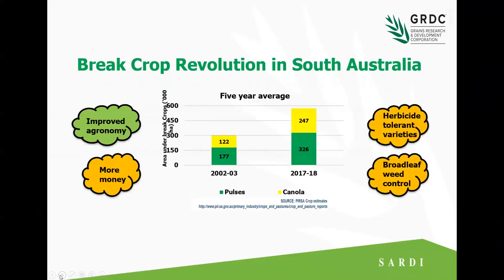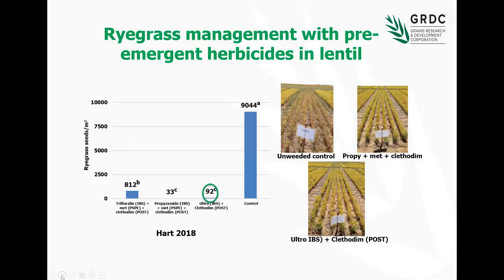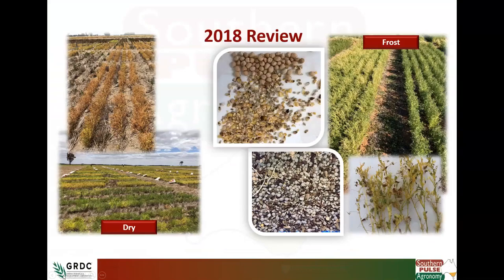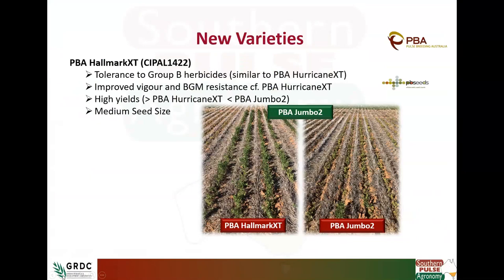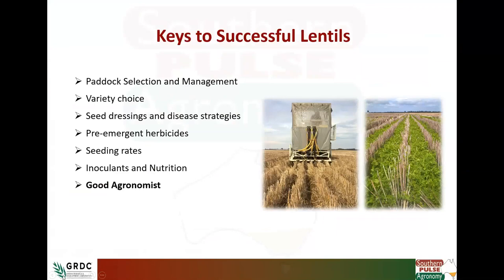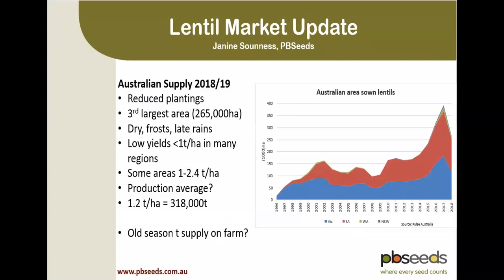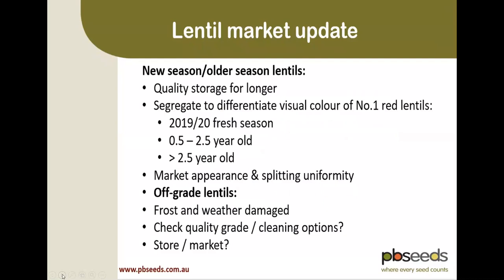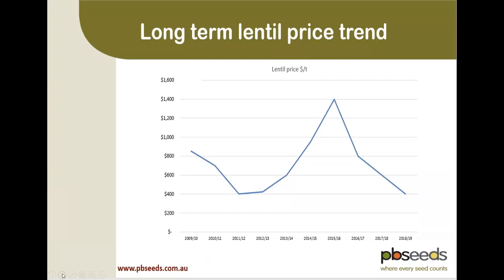Growing Pulses in 2019 Webinar: Lentils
Growing Lentils in 2019 webinar. With industry experts Jason Brand (Vic DPI), Navneet Aggarwal (SARDI) and Janine Sounness (PB Seeds). From the Southern pulse extension project - Growing pulses in 2019 webinar series.